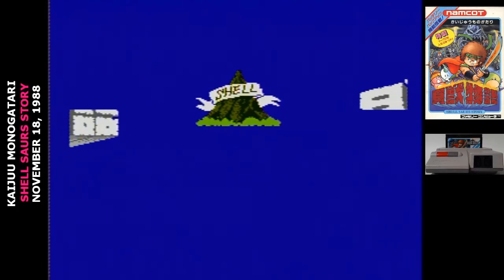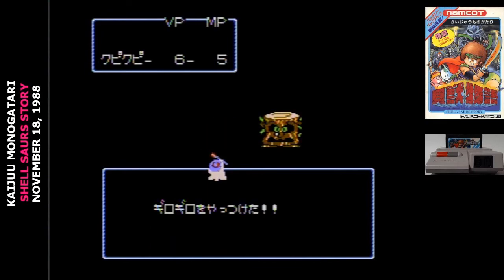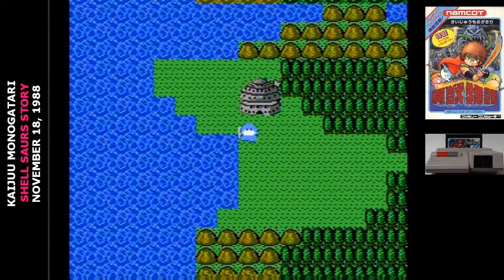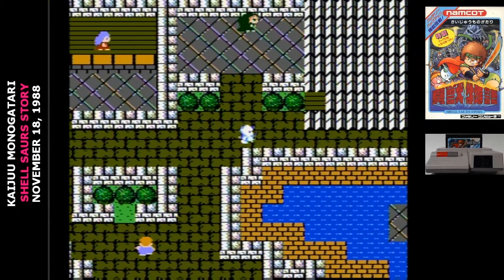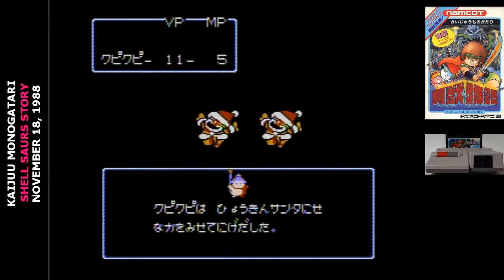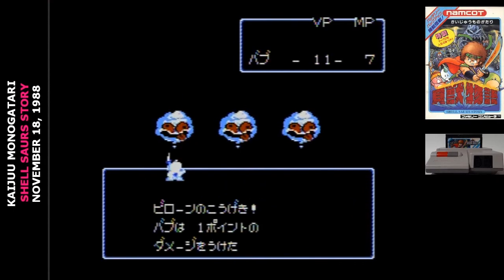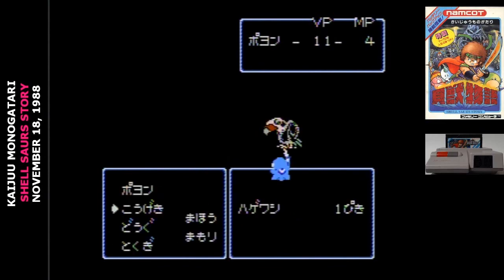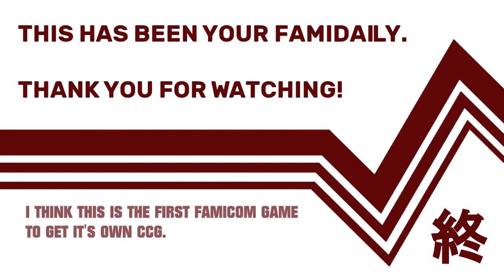Famidaily - Episode 0403 - Kaijuu Monogatari/Shell Saurs Story (貝獣物語)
Namco's turn in the Dragon Quest clone comes up with something very different, but also even grindier than before.  And what is the dark secret of the sealed envelope?